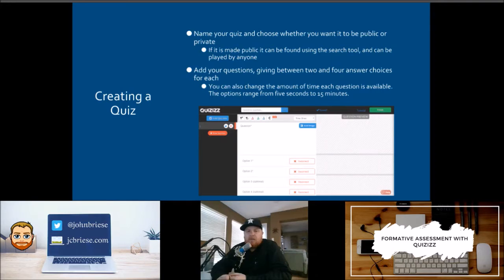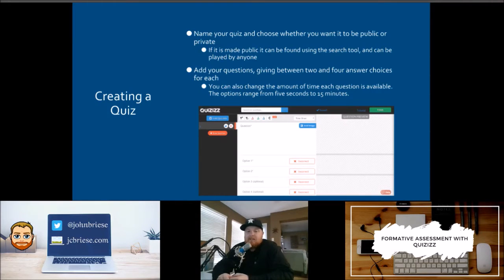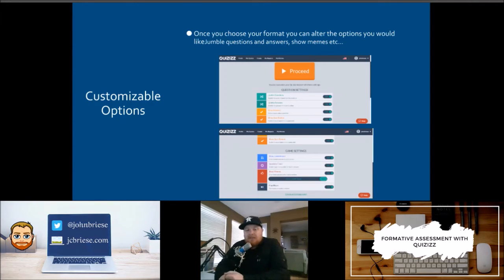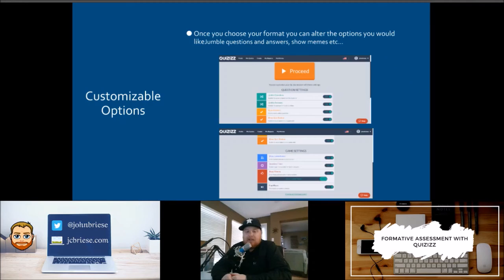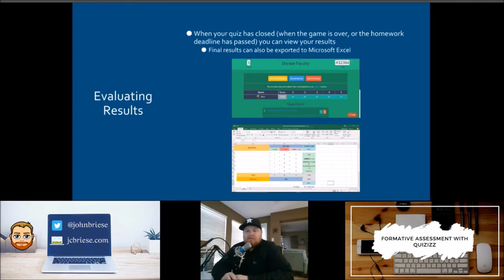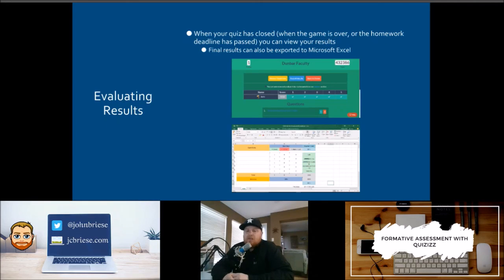Quizizz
Gamify your formative assessment by creating digital quizzes on this fantastic tool.  Check for understanding, find reteaching opportunities, and see where your students stand based on what they've learned so far.